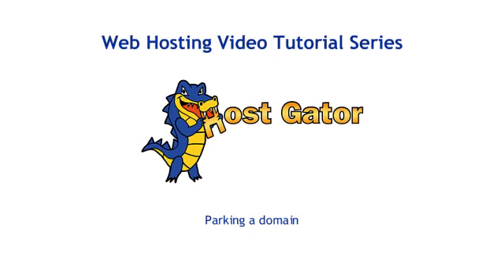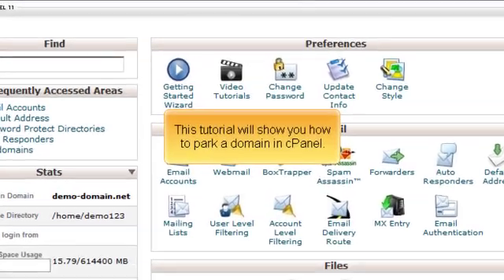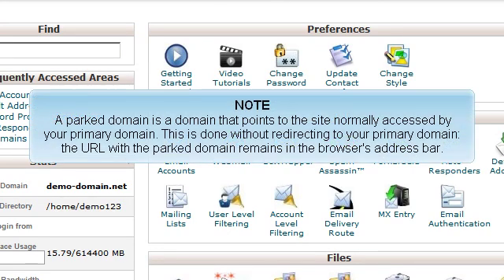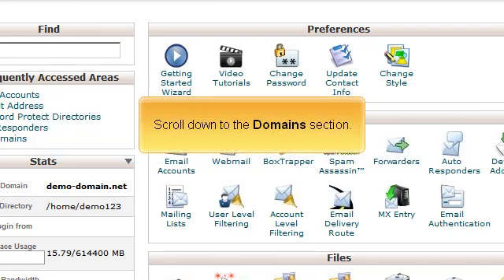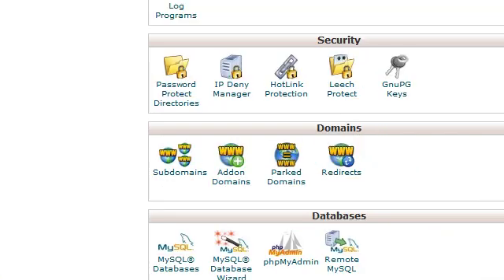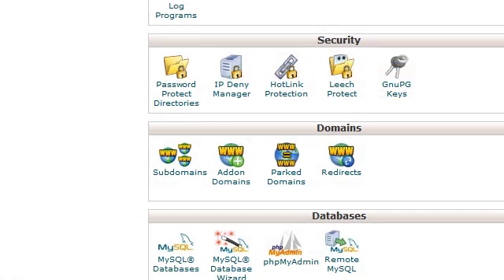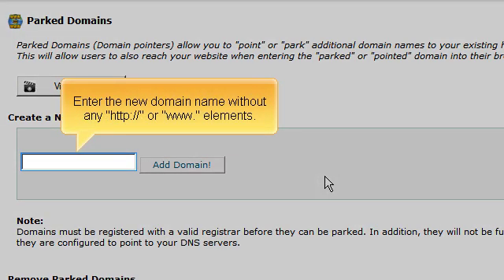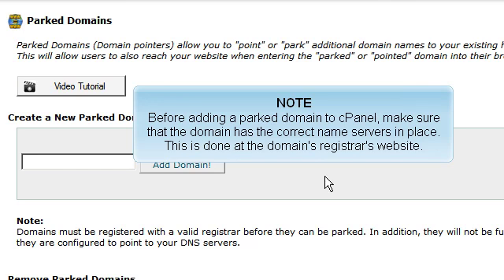How to park a domain name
If you have a domain name that you don't quite know what to do with just yet, you can always just park it on top of another. Parking a domain name also allows you to make use of a domain name for email purposes without necessarily creating a new website for it or it you may use it as a way of pointing multiple domains to the same website on your server.

Parking a domain name is easy and this video shows you how. for